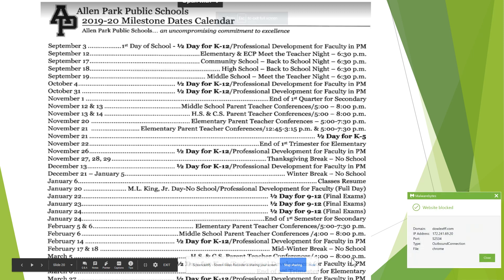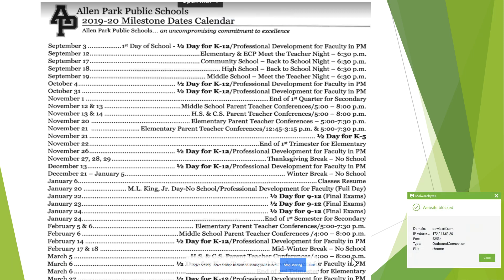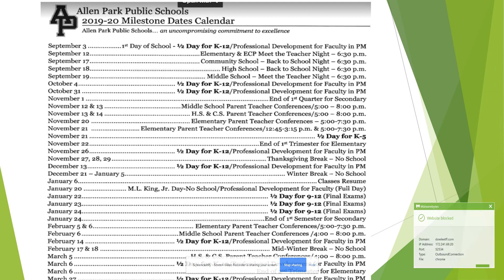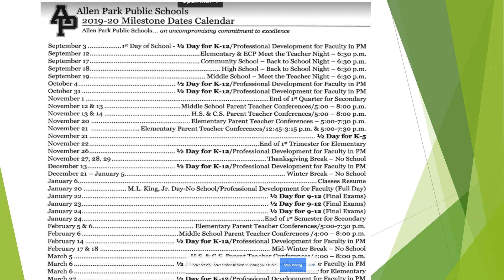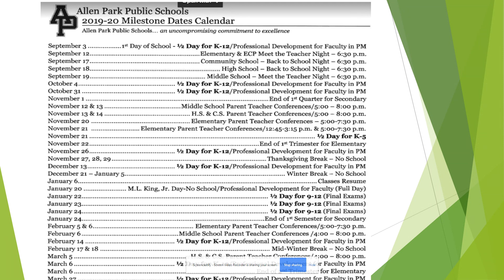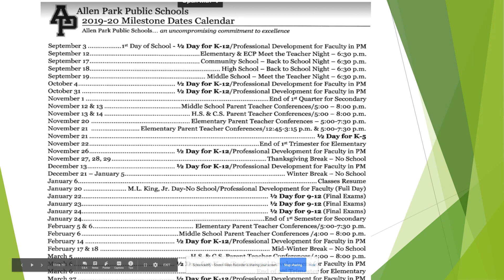Aug 22, 2019 9:33 AM